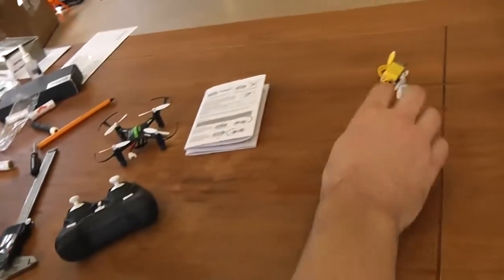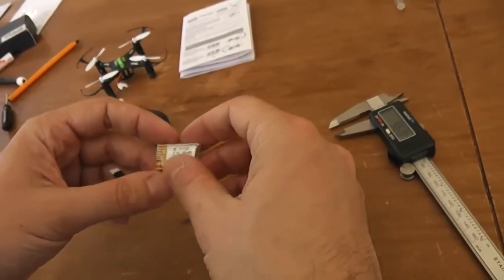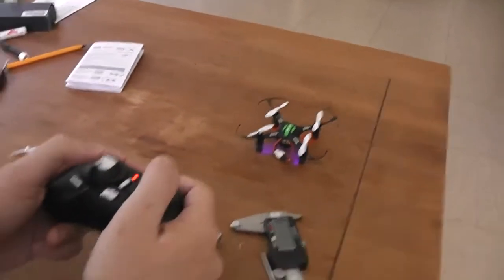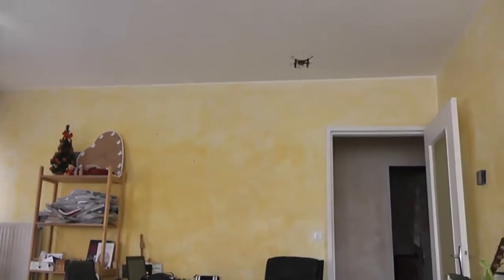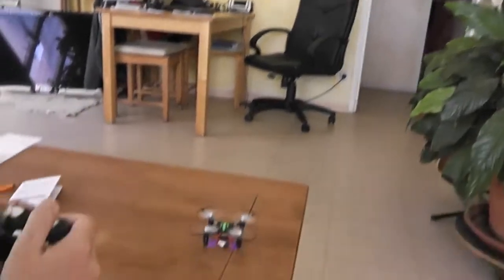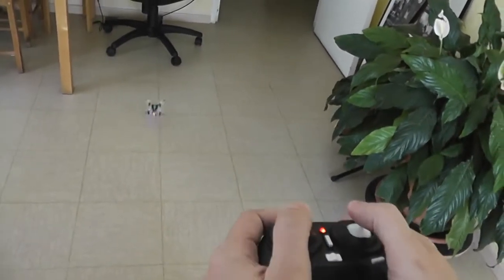EACHINE H8 'Mini' and quick testing